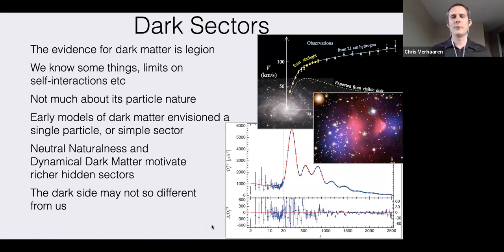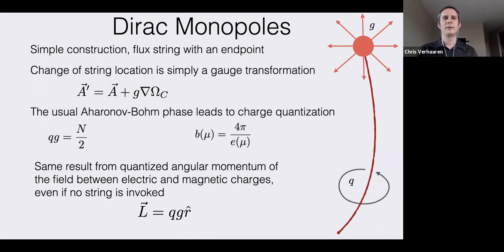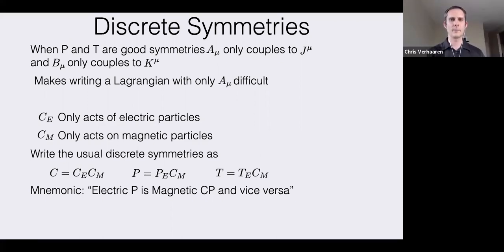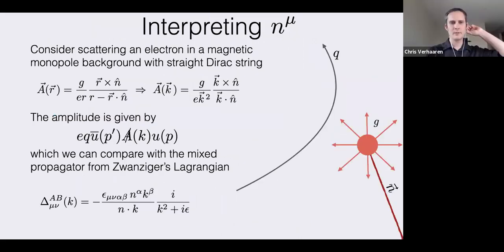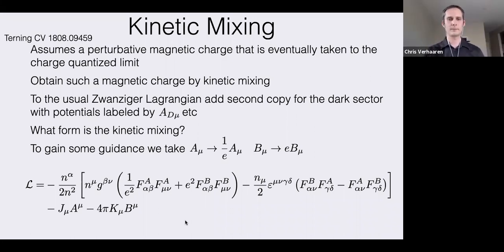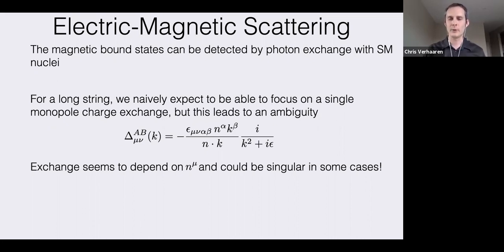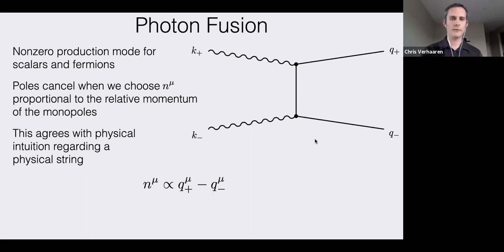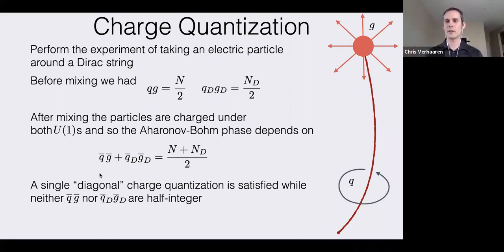HE Seminar - 3/12/21 - Christopher Verhaaren - University of California, Irvine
This week's High Energy Lunchtime Seminar was presented by Dr. Christopher Verhaaren from the University of California, Irvine. The title of his talk is, “Learning from Dark Monopoles.”

Abstract: Magnetic monopoles appear in many motivated quantum field theories, and are intimately tied to electric charge quantization. This same quantization condition implies that the monopoles of our familiar electrodynamics have a large, nonperturbative, coupling to the photon, making it difficult to provide trustworthy theoretical and phenomenological predictions regarding the interaction between electric and magnetic particles. If, however, a dark sector with magnetic monopoles of a dark U(1) gauge field has a small mixing with our photon, then the dark monopoles can develop a small, perturbative, magnetic coupling to our photon. This provides a theoretical laboratory for learning about the interactions between electric and magnetic charges in quantum field theory. I outline how to use the Zwanziger Lagrangian to understand kinetic mixing in the context of electric and magnetic charges. I explain how we can understand perturbative interactions between electric and magnetic particles, and outline aspects of the phenomenology of dark monopoles.